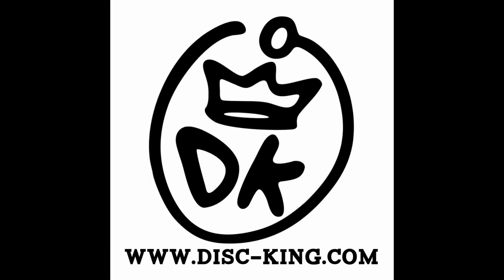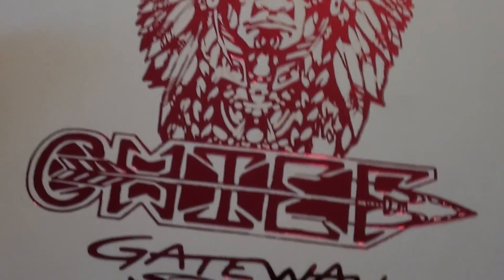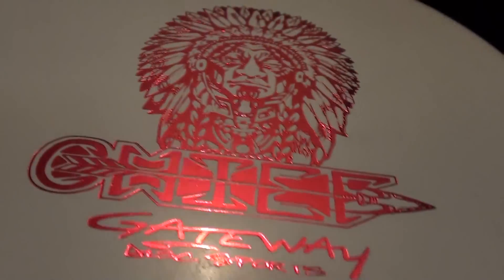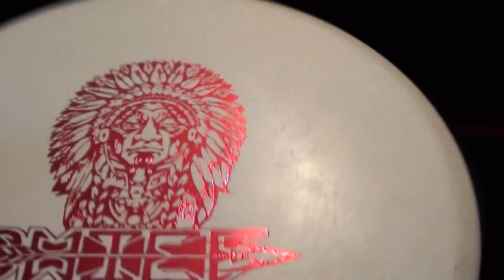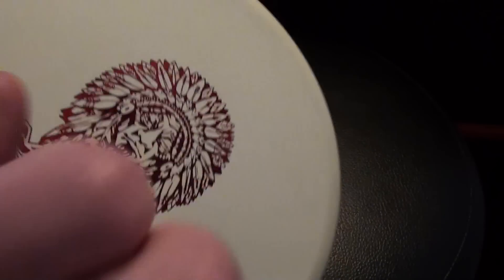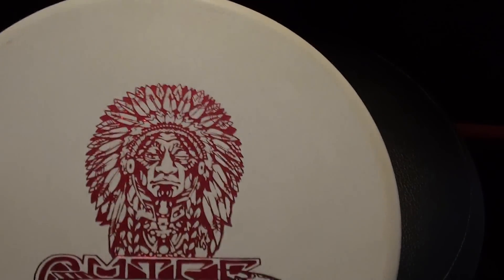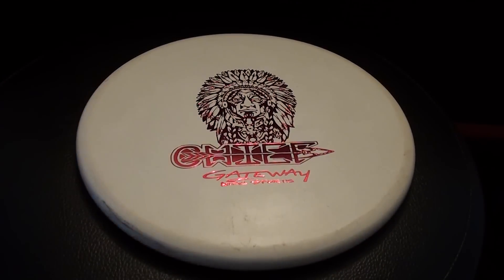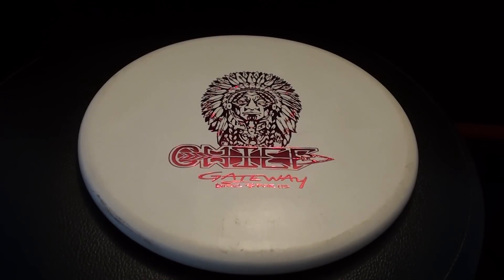Gateway Disc Sports Chief Putter Disc Golf Disc Review: Disc Golf Nerd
My Review of the Chief by Gateway Disc Sports